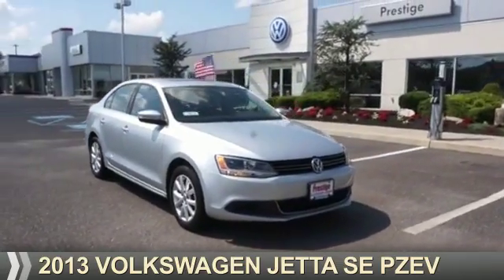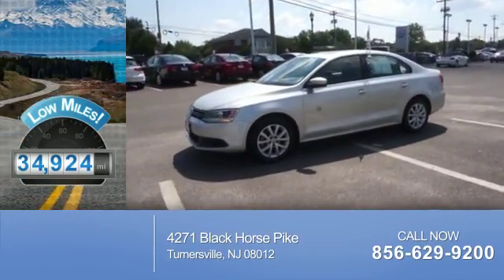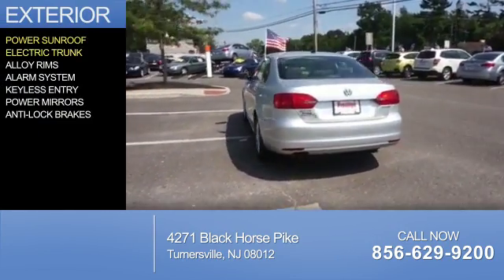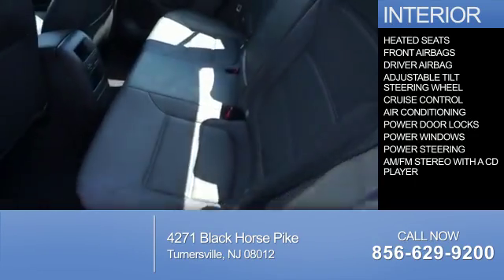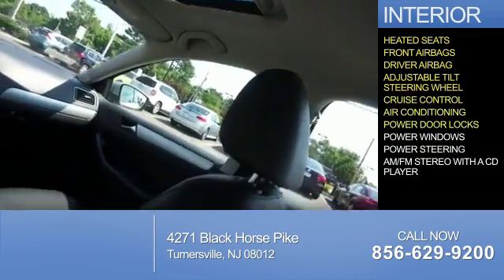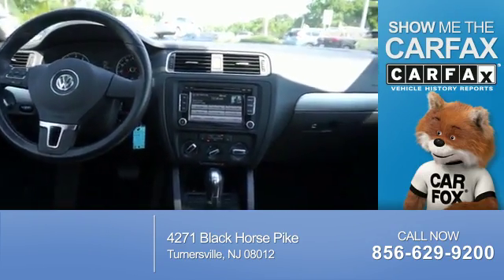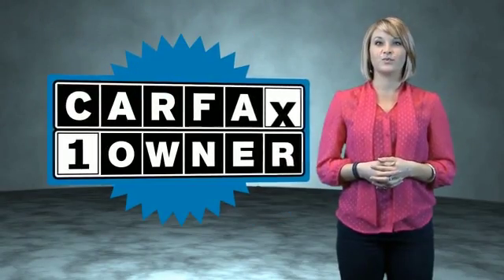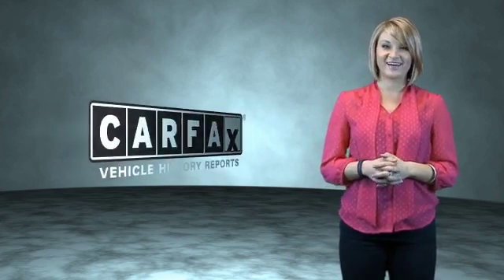2013 Volkswagen Jetta 77650 - Turnersville NJ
Phone:
Year: 2013
Make: Volkswagen
Model: Jetta
Trim: SE PZEV
Engine: 2.5 liter 5 Cylindercylinder FWD
Transmission: Automatic
Color: Silver
Mileage: 34924
Address:
VIN:3VWDP7AJ7DM377650